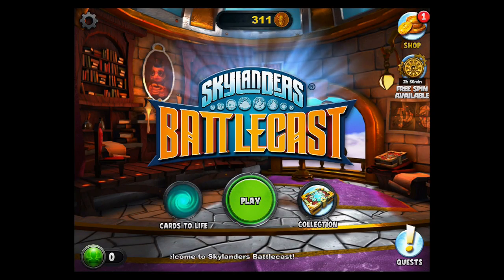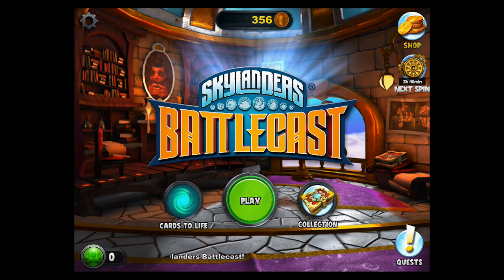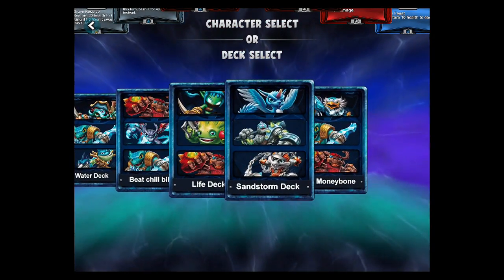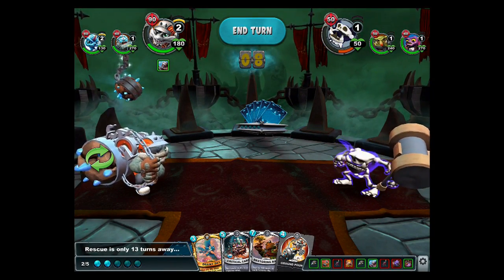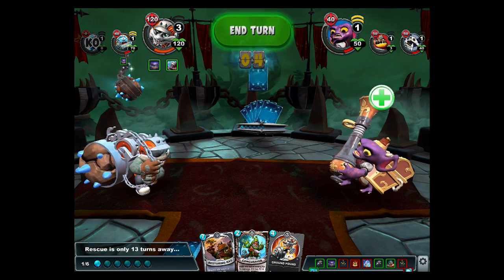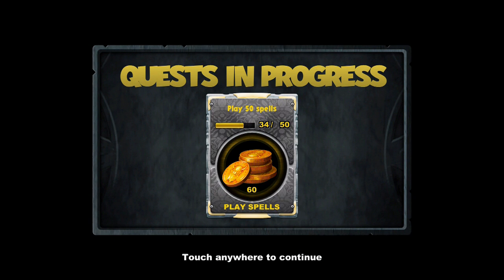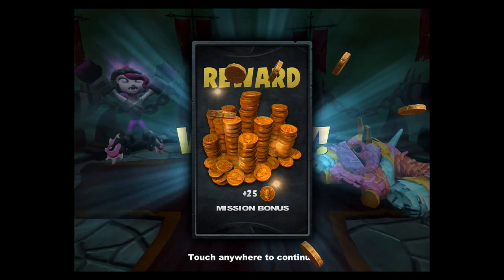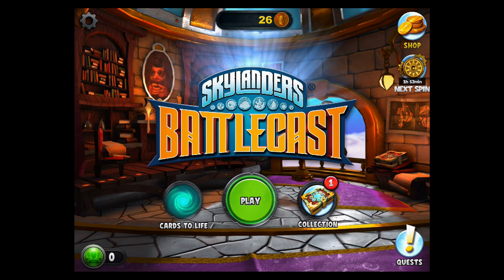Let's Play Battlecast 20 - Kaos Realm, Broccoli Guy, Surviving 13 Rounds and Bringing the Pain-Yatta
Wouldn't you know that after we beat Moneybone, they went and fixed him? Well, we move on from Moneybone and we take on Brocolli Guy, Survive for 13 rounds, and meet an angry team of Pain-Yatta, and Dreamcatcher. Watch our Let's Play Battlecast 20!